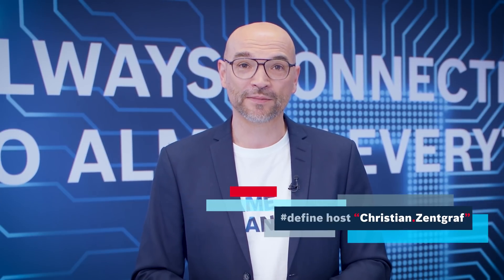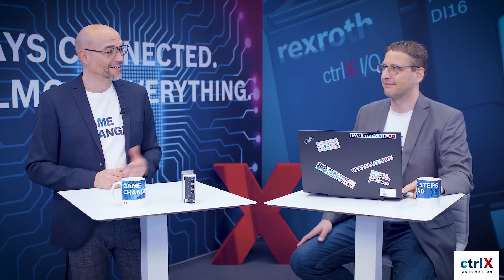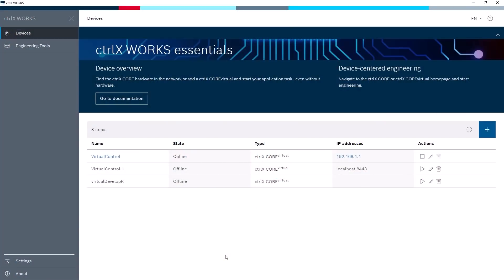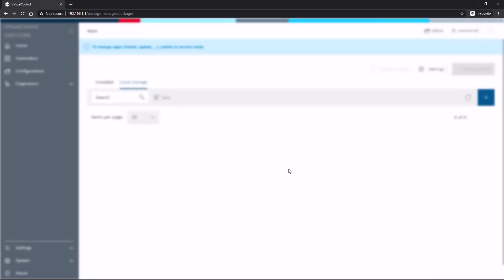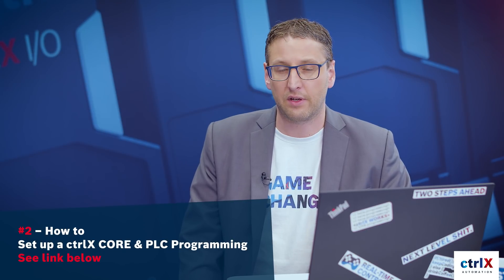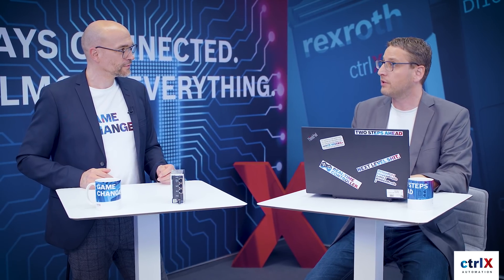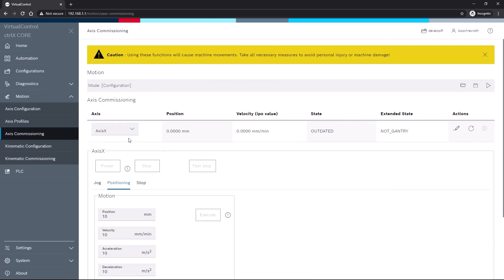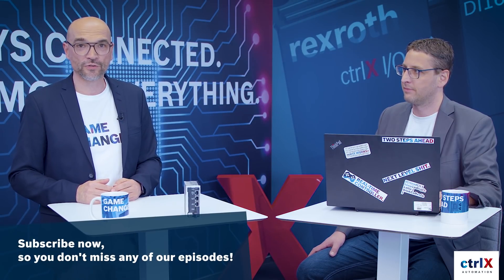[EN] Bosch Rexroth ctrlX developR (Season 2) – Episode #2 Set up a ctrlX CORE & PLC Programming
In episode #2 of the second season of ctrlX developR our game changer Kai Müller explains everything about system communication and shows how easy it is to set up and program ctrlX CORE for a handling application (e.g. the one we configured in episode #1 of season 2).

The entire process works with ctrlX AUTOMATION in an absolutely user-friendly way, clearly arranged and without complex tools. Configurations on the ctrlX CORE can be done web-based and almost magically directly from your desk, even before the device has been delivered to you … Curious?

We are looking forward to your comments, likes and shares.

Director: Jasmin Heim, Lena Reinhardt – Bosch Rexroth
Actors:  Christian Zentgraf, Kai Müller – Bosch Rexroth
Agency: ressourcenmangel
Production: auf drei